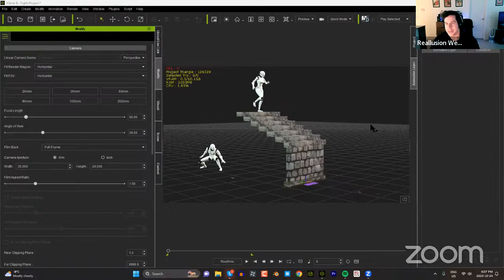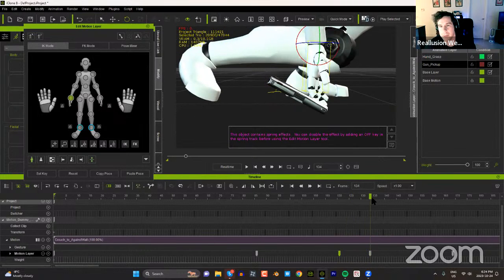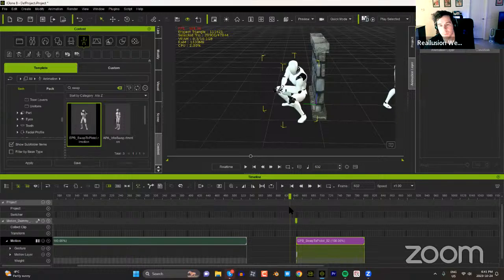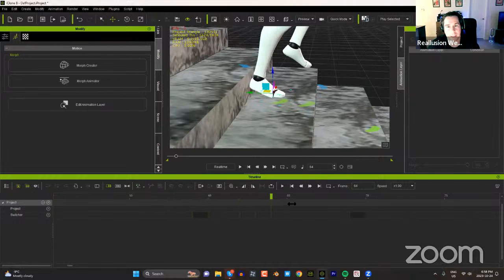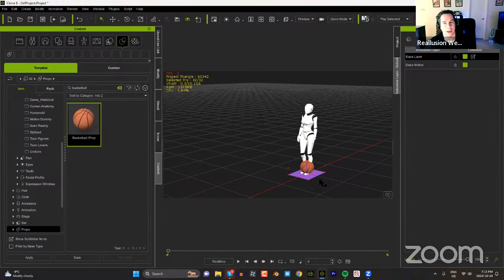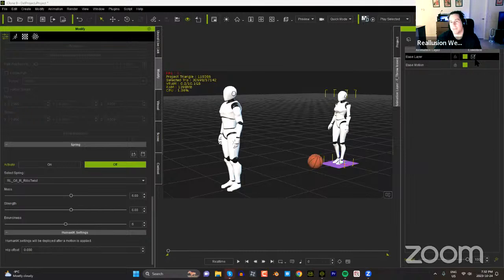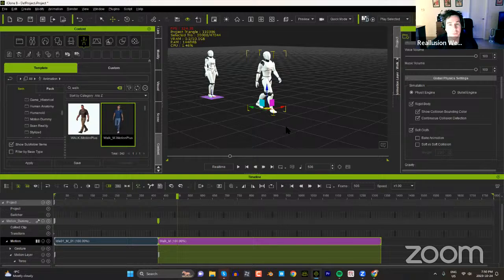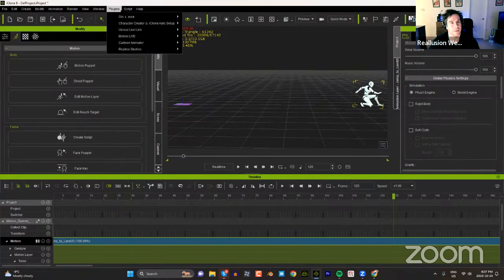[Webinar] Motion Editing for Fighting and Other Interactive Scenarios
iClone's motion tools have evolved significantly over the last few years, continuously providing users with more innovative and efficient ways to animate their characters. From motion capture clean-up to complete customization overhauls of template motions, there are so many different motion editing techniques that can be utilized using iClone's arsenal of motion tools.

This webinar will focus almost exclusively on the various body animation tools in a few scenarios that require character interaction, from fighting with props to physical signs of affection. You'll learn how to clean up raw motion capture as well as customize and adjust template motions to become more energetic. Features demonstrated will include look-at and reach target constraints, prop interaction, motion layer editing, timeline transition curve editing, and more!

Live demo outline:
- Picking up and throwing weapons
- Curve Editor for timing and energy
- Climbing and jumping
- Fixing foot placement
- Characters embracing